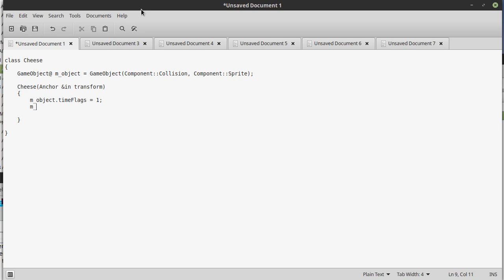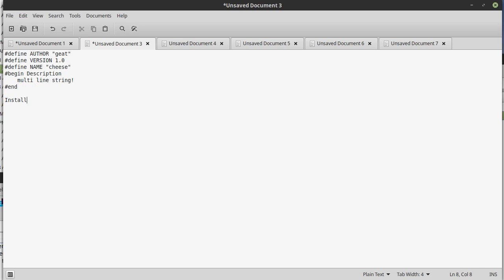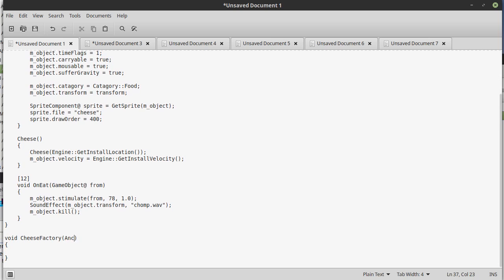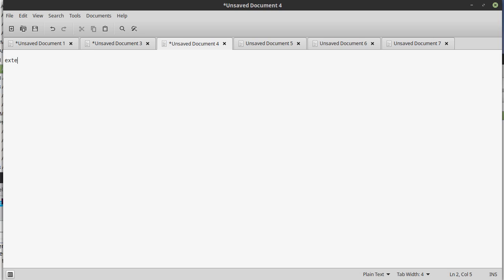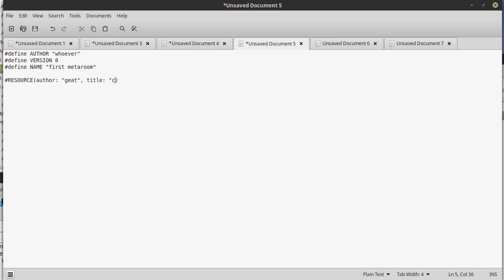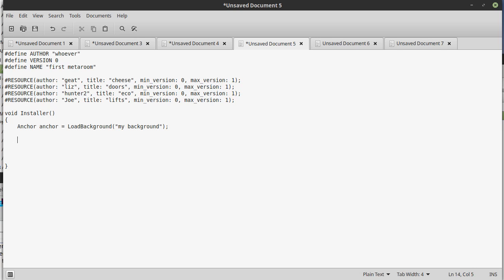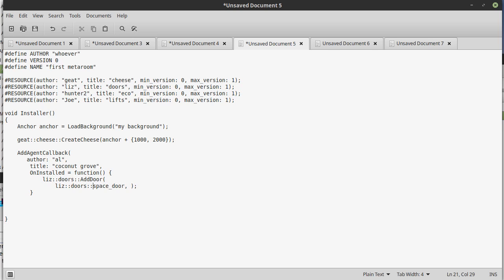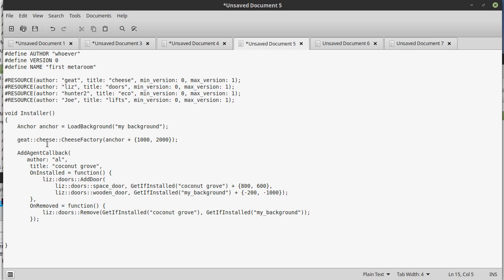Thinking about agents...